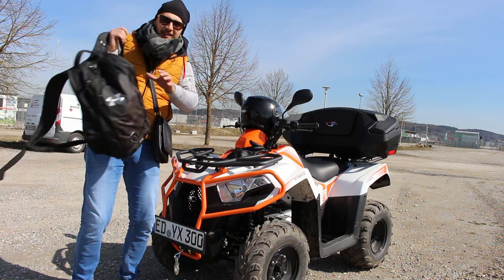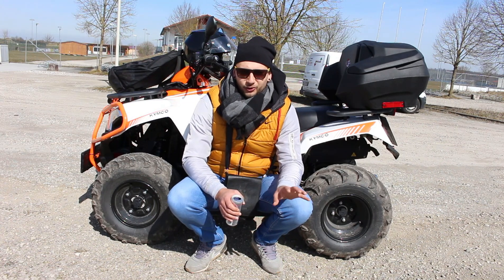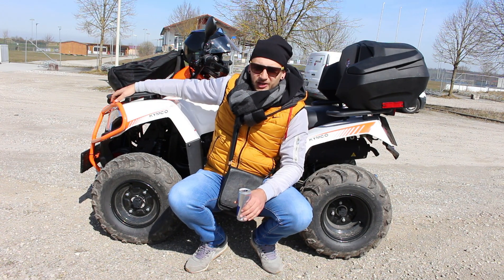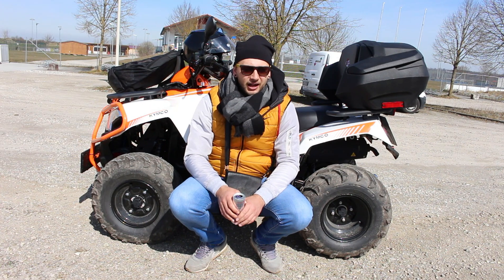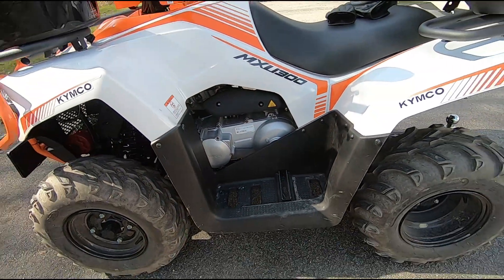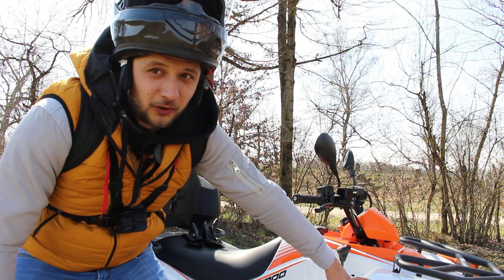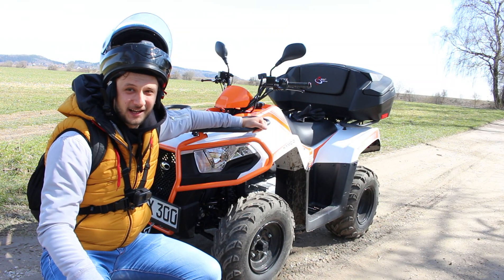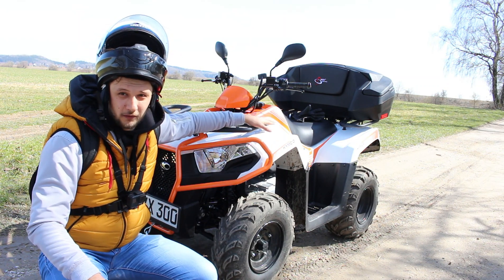Nova igracka 2/2 !!!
Pretplatite se,lajkujte i ukljucite zvonce